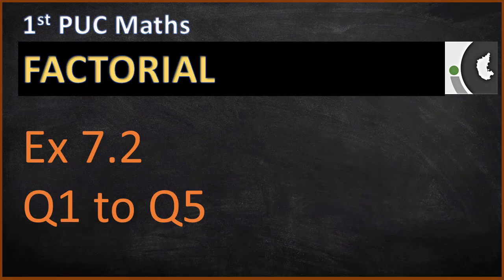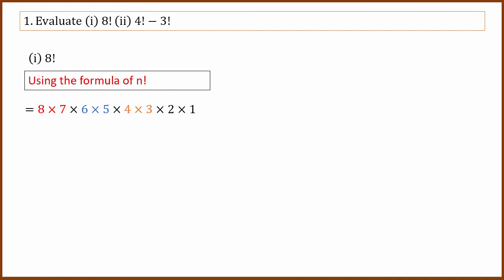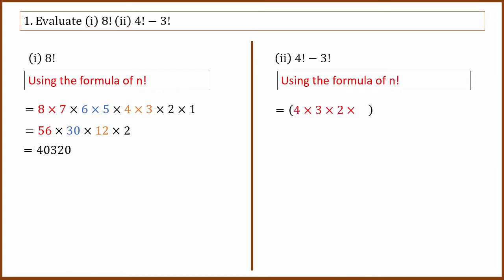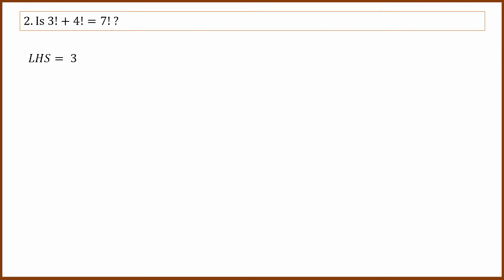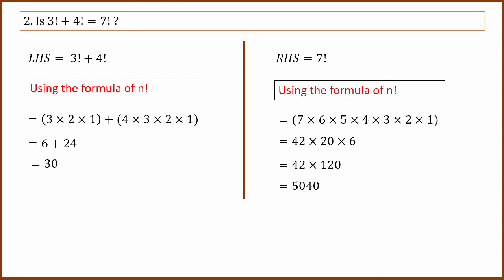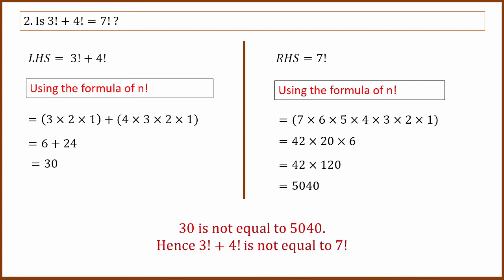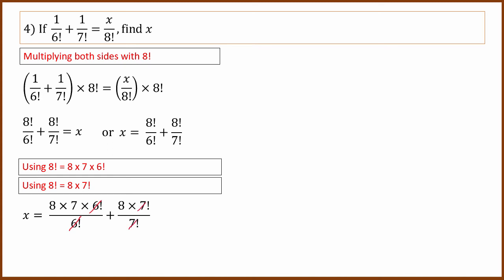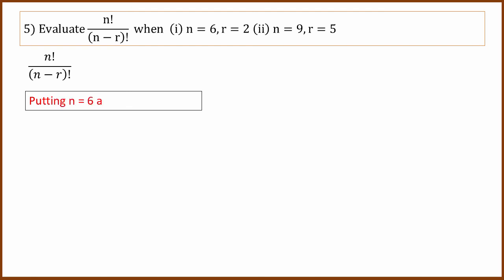Factorials | Permutation and Combination | Ex 7.2 | 1st PUC Maths | Explained in Kannada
Questions 1-5from  Ex 7.2 of Permutation and Combination of NCERT 11th/1st PUC Text Book.

00:00 Introduction
00:10 Q1. Evaluate (i) 8! (ii)  4!−3!
02:06 Q2. Is 3!+4!=7! ?
03:53 Q3. Compute  8!/(6!×2!)
05:10 Q4. If  1/6!+1/7!=𝑥/8!, find 𝑥
07:24 Q5. Evaluate n!/(n−r)!  when  (i)  n=6, r=2 (ii)  n=9, r=5